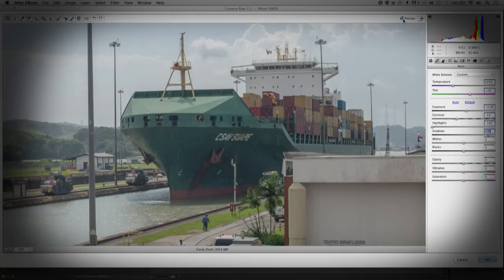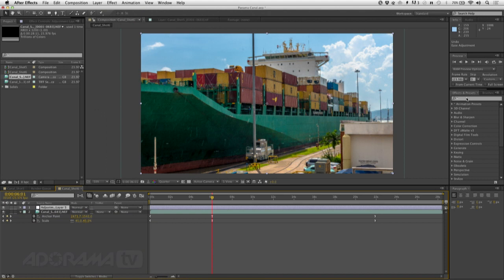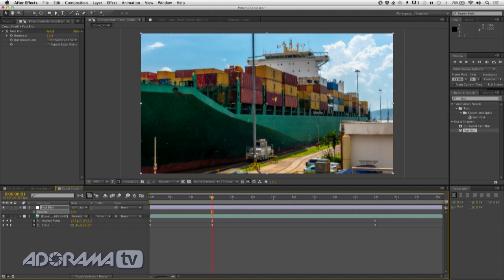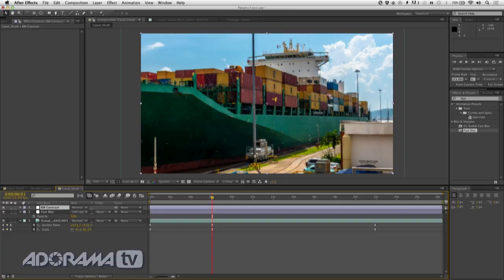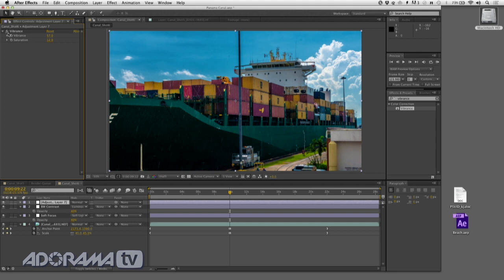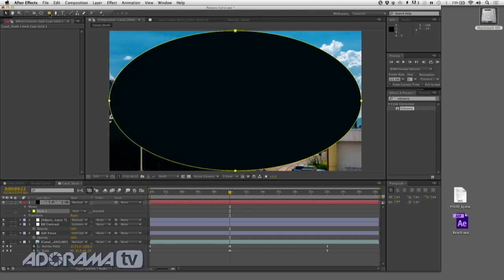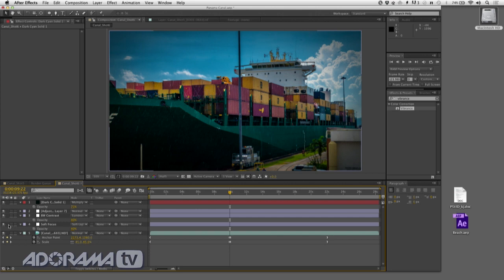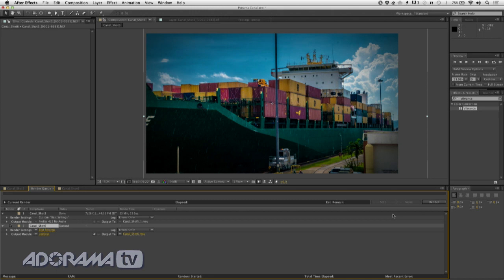Time-Lapse: RAW Part 3: Ep 127 DSLR | Video Skills with Rich Harrington: Adorama Photography TV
Adorama Photography TV Presents DSLR | Video Skills with Rich Harrington. In the last episode of this three-part series, Rich continues with the all-RAW workflow in post-production.

Join him as he shares some tips on how to enhance your new time-lapse video using filters, adjustment layers, and blending modes in Adobe After Effects.

Related Episodes:

Part 1 Time-Lapse: RAW Workflow: Ep 125 DSLR | Video Skills with Rich Harrington: Adorama Photography TV

Related Products:

Nikon MB-D12, Multi Battery Power Pack / Grip for D800 Digital Camera

Nikon D800 Digital SLR Camera Body, USA Warranty - Bundle